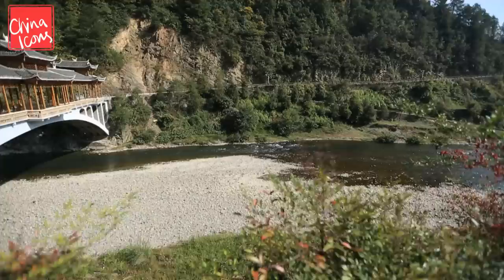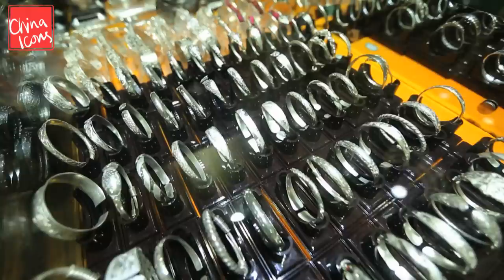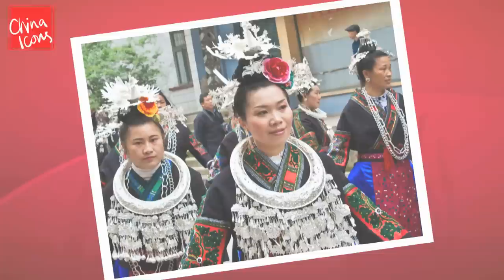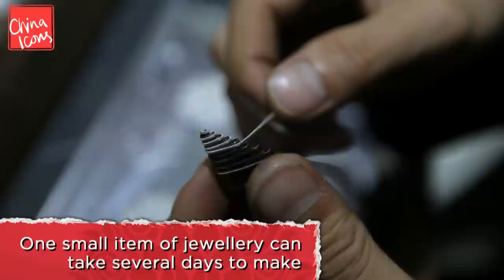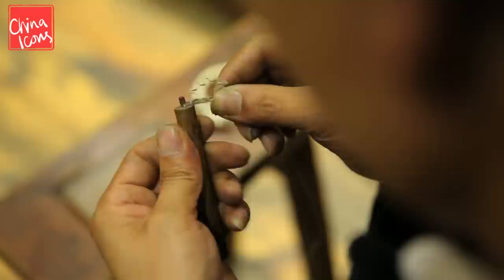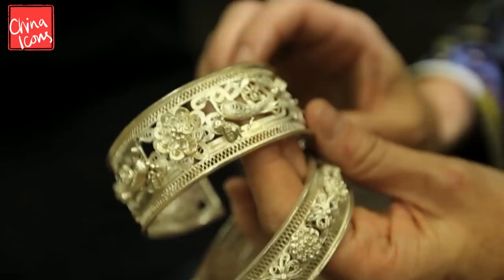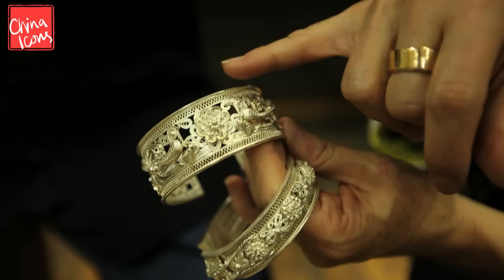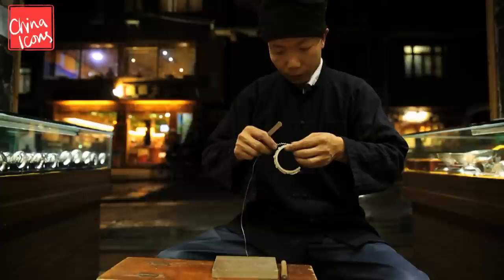Unique Miao jewellery crafting - a 400 year history of silversmithing | A China Icons Video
Award-winning Australian photo-blogger Fiona Reilly introduces us to unique Miao jewellery crafting, whilst on assignment in Guizhou Province, south west China.

Jewellery is an instantly recognisable part of Miao culture.  As well as being an impressive way of decorating themselves, locals believe their unique Miao jewellery also protects them from evil spirits.

Here, Fiona discovers how this unique Miao jewellery pieces are crafted and how local people have been silversmithing for the last 400 years.

Fiona Reilly is the award winning photo-blogger behind Life in Nanchang Lu and guest vlogger for China Icons:

We're also on Instagram! Follow us for exclusive behind-the-scenes photography and more.